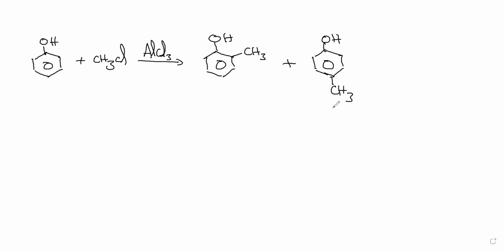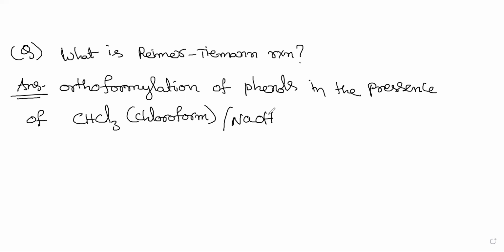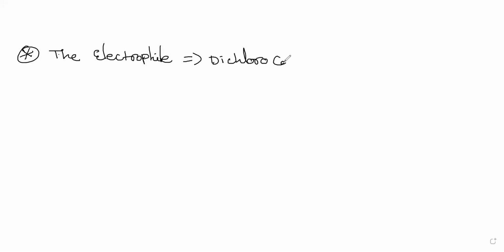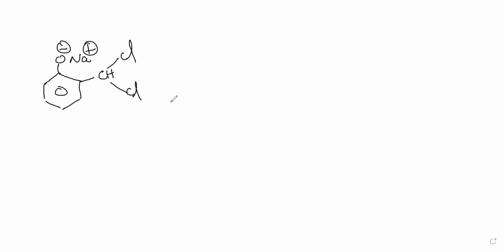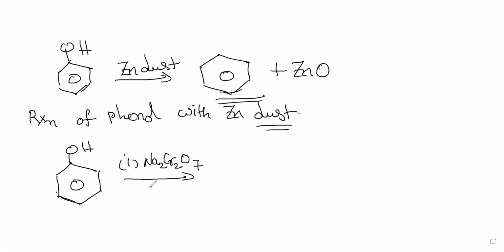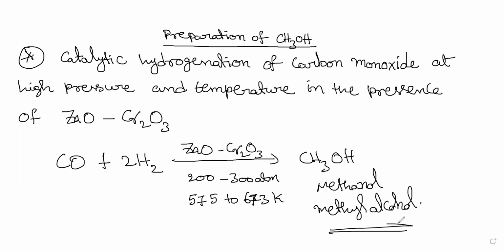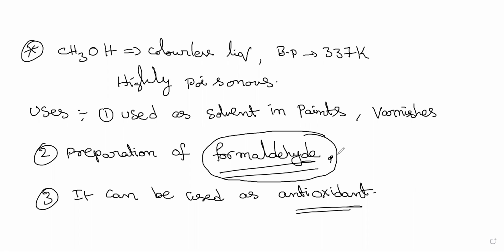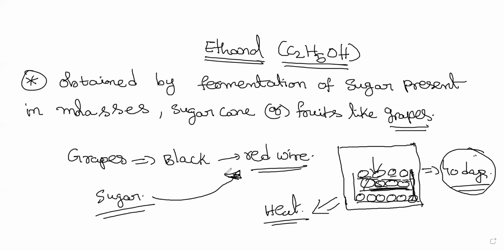ALCOHOLS AND PHENOLS REACTIONS